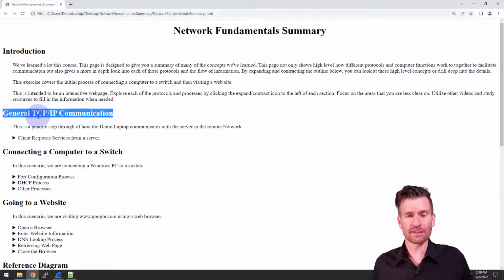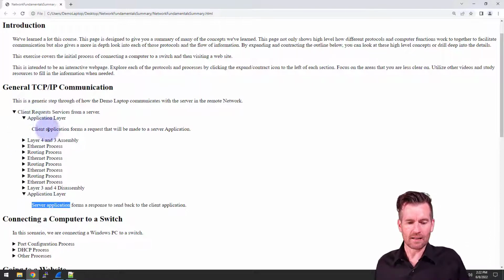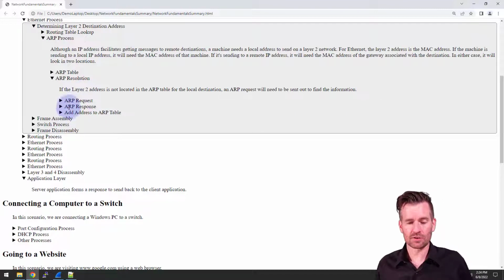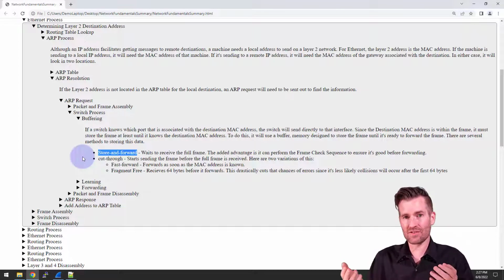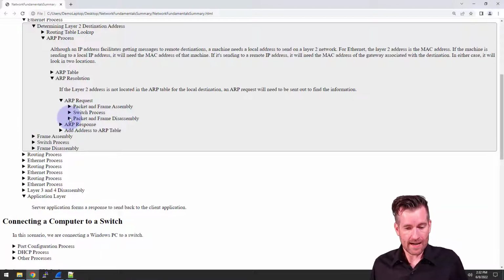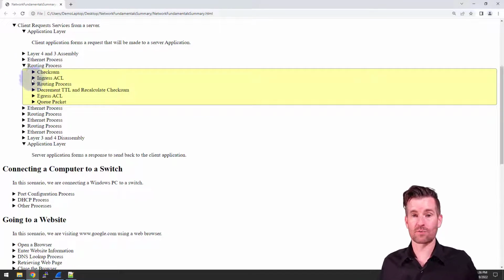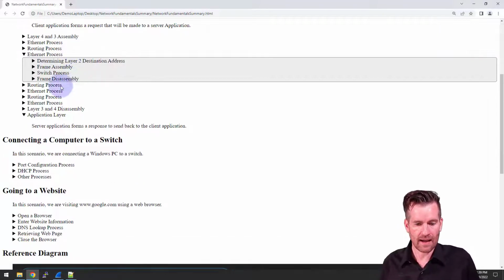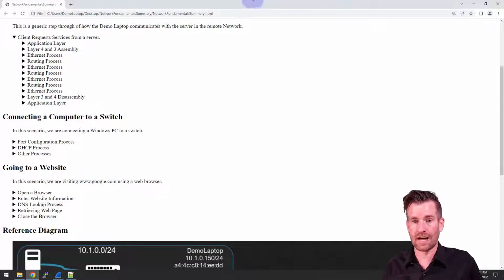Network Fundamentals X-2: Summary - TCP/IP Communication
🔍 General TCP/IP Communication: Understanding the basics is key! We'll start by covering the general principles of TCP/IP communication, laying the foundation for further exploration. 💻

📡 Network Layout Analysis: Ever wondered what happens when a packet travels from a demo laptop to a web server? We'll analyze the communication path, exploring the journey across switches and routers. 🌐🔀

🔗 ARP Resolution Process: Delve into the Address Resolution Protocol (ARP) process, where devices determine each other's MAC addresses to facilitate communication within a network. 🛠️🔍

🔄 Switching Process: Explore the role of switches in network communication, from buffering and learning to forwarding frames to the appropriate ports. 🔄🔀

🔒 Routing Process: Unravel the routing process handled by routers, including packet forwarding, ACL checks, and interface assignments. 🛣️📡

🔄 Packet and Frame Disassembly: Witness how packets and frames are disassembled and reassembled as they traverse through switches and routers, maintaining layer 3 consistency. 🔍🔄

🔧 Layer 2 and Layer 3 Interplay: Understand the dynamic interplay between layer 2 and layer 3 protocols, essential for efficient network communication. 🔄🔒

Ready to elevate your networking knowledge? Let's dive in and unravel the mysteries of network communication together! 💪